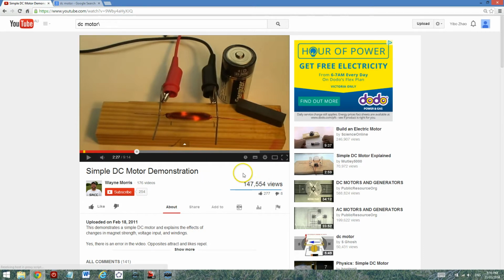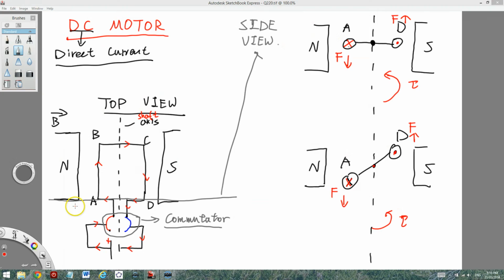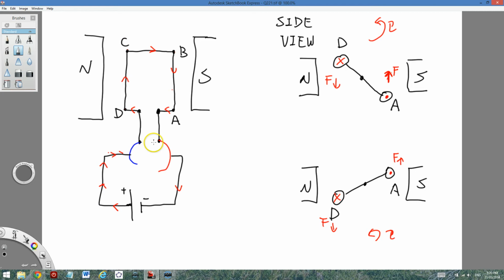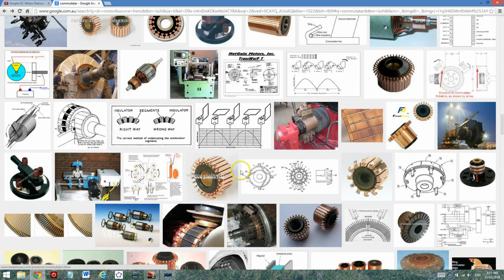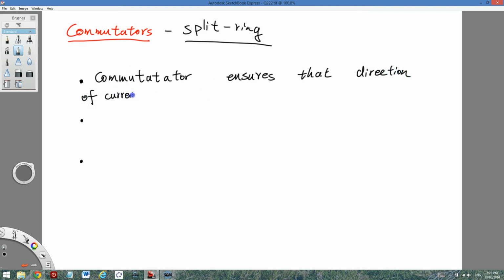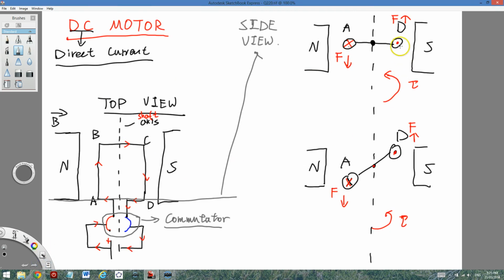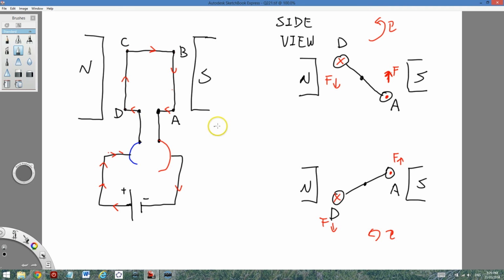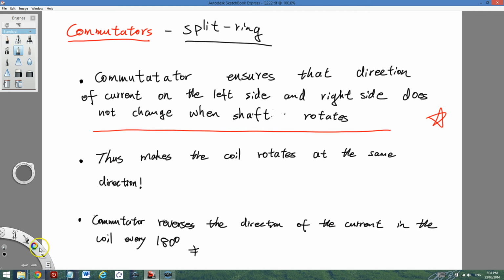Year 12 Unit 4 week 1 commutator